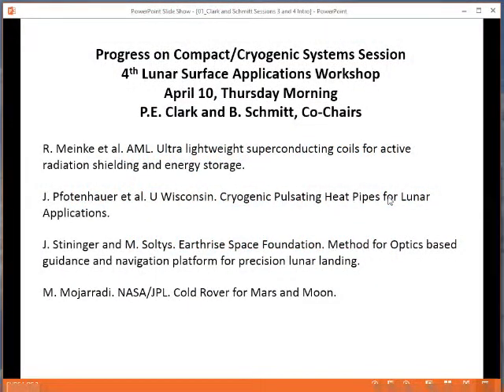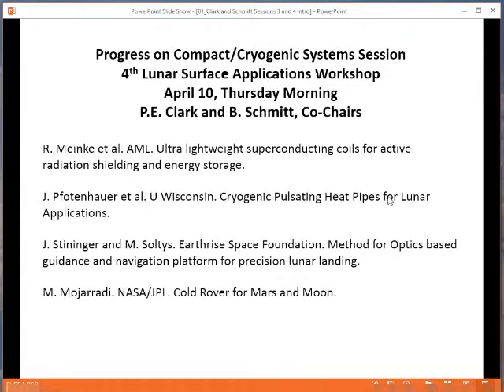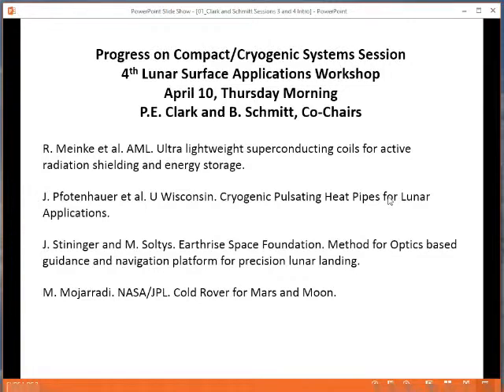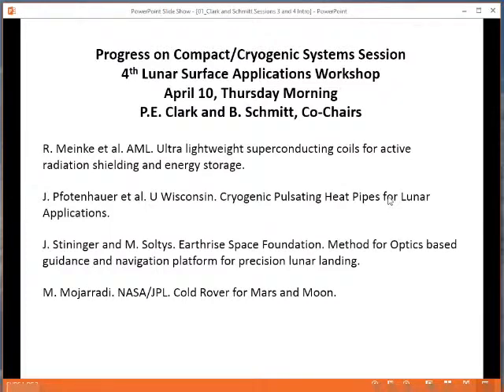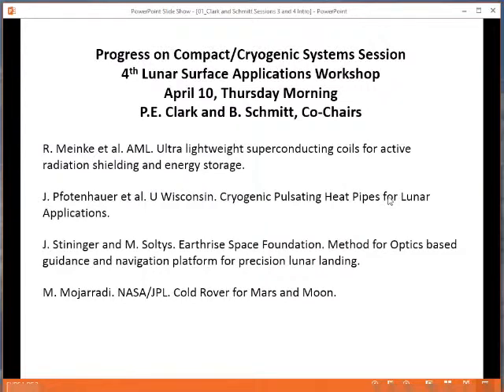Clark Intro Compact Systems 140410